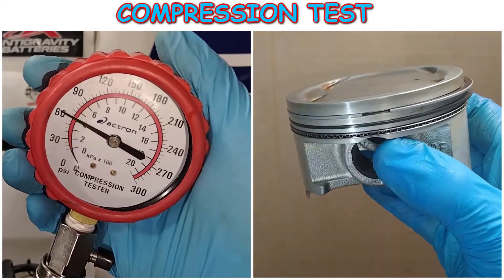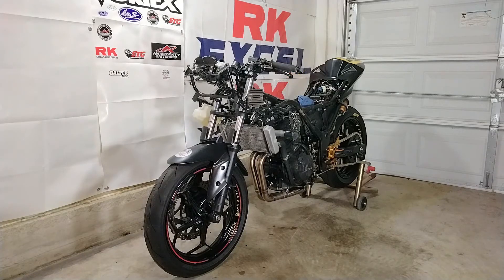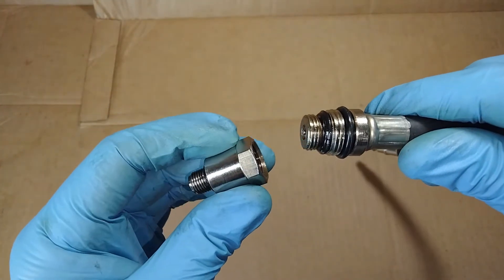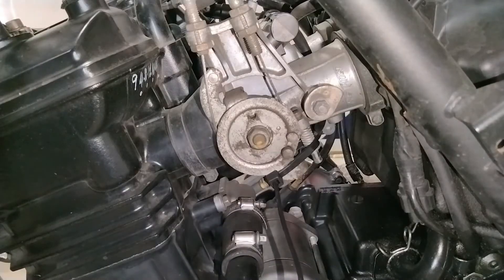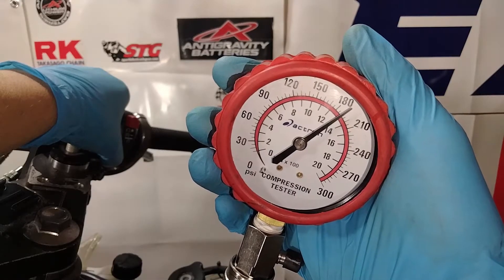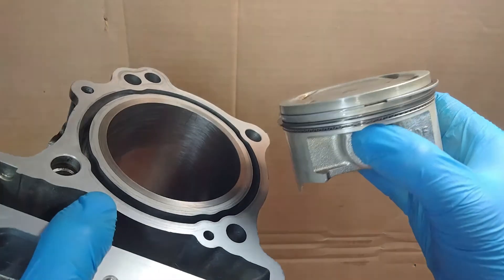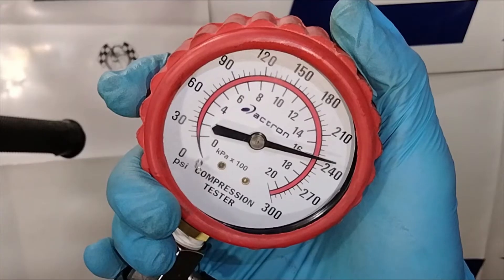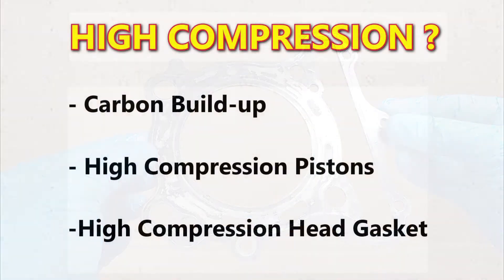How To Compression Test a Motorcycle Engine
How to do a compression test on a motorcycle engine.

00:00 Introduction
00:19 Getting Started
01:03 Remove Spark Plugs
01:18 Compression Test Tool
02:00 Installing Test Tool
02:12 Hold Throttle Open
02:32 Testing Cylinder #1
02:59 Testing Cylinder #2
03:20 Specs
03:56 Low Compression?
04:11 Piston Ring/Cylinders
04:33 Wet Test
05:06 Valves
05:36 Head Gasket
05:46 High Compression?
06:08 The End